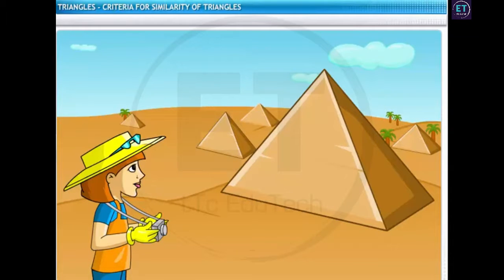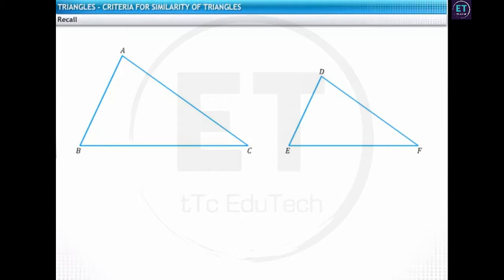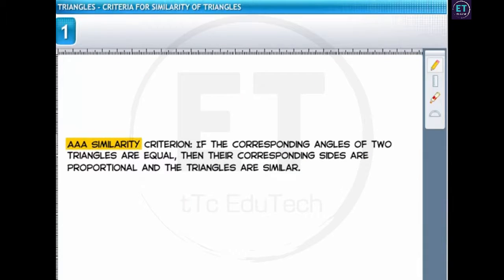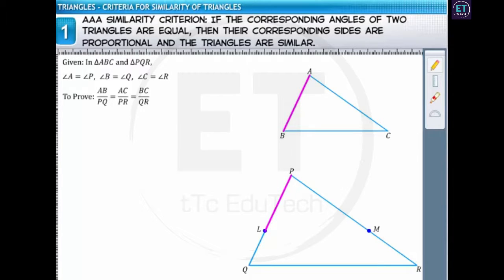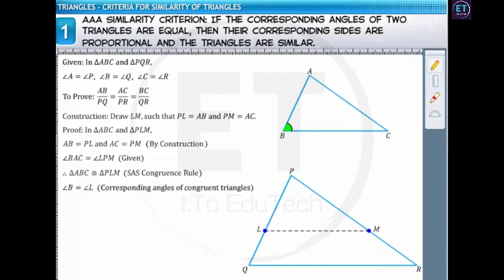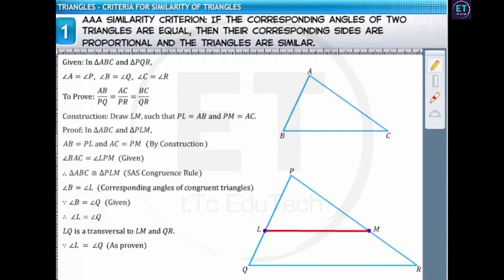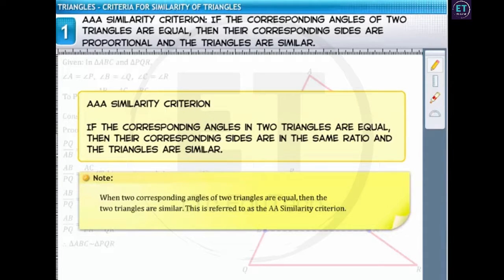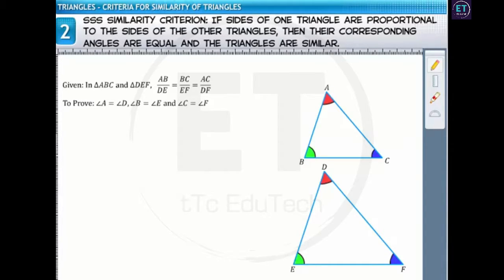CBSE Class 10 Maths || Triangles – 2 || Criteria for Similarity of Triangles